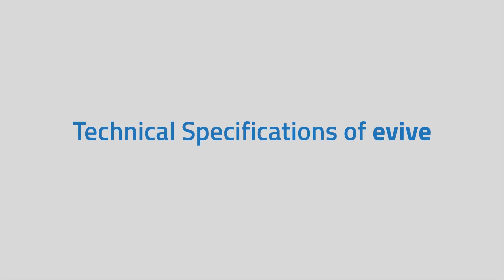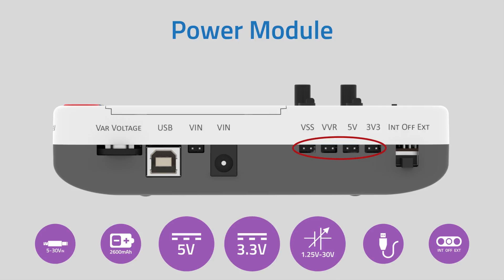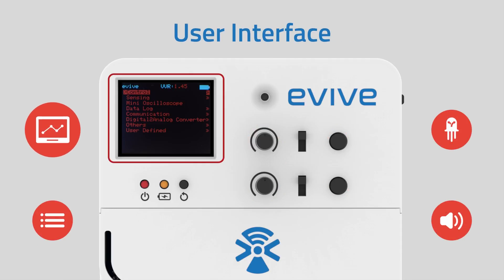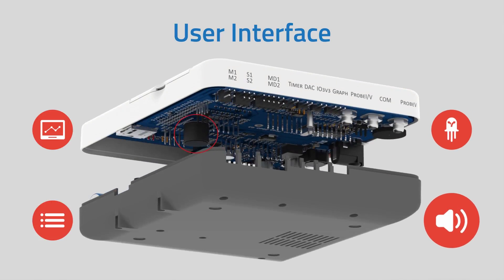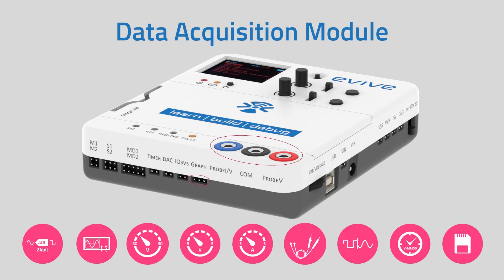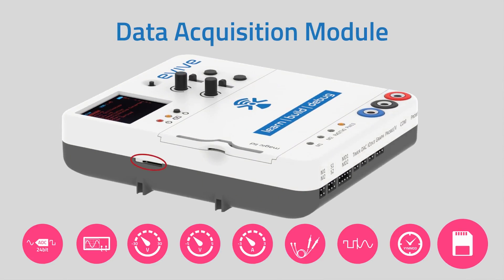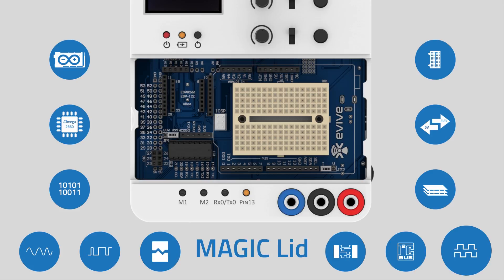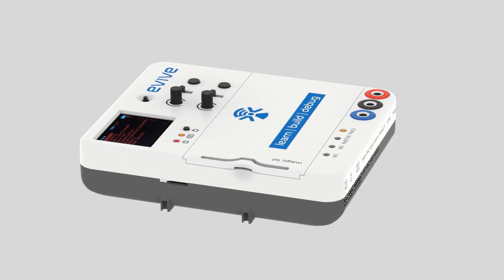evive: Technical Specifications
evive is the most power-packed prototyping platform ever. The video details it's technical specifications.

This video is a part of "Explore evive" series.